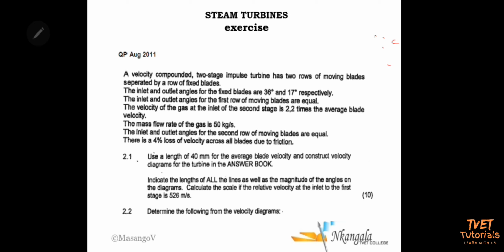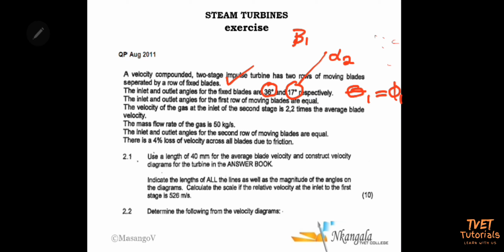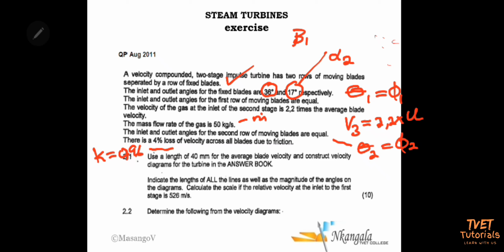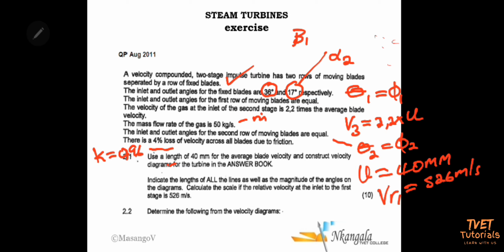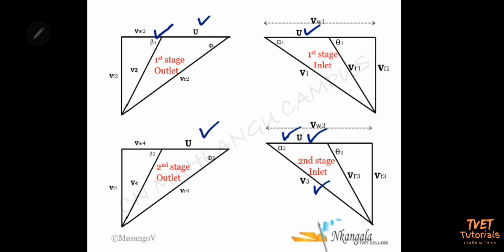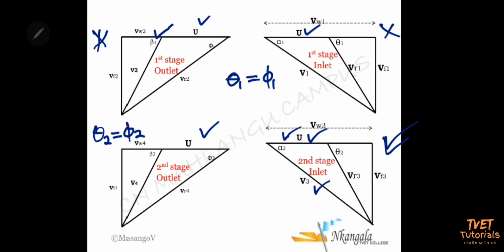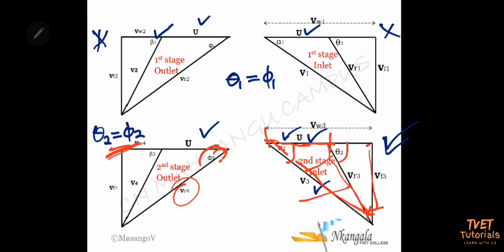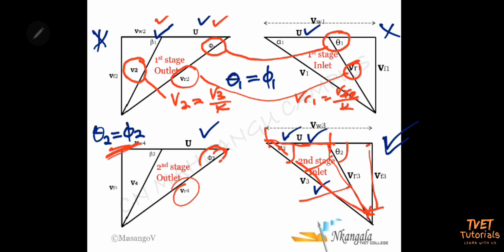POWER MACHINES N6 - STEAM TURBINES